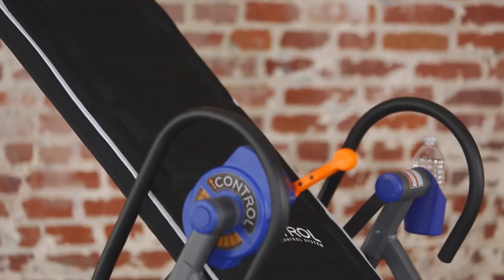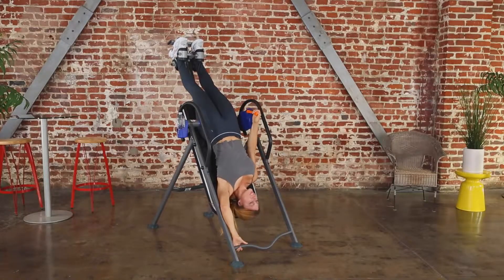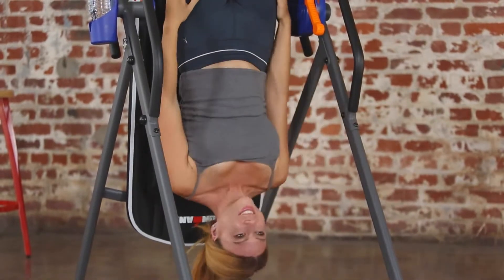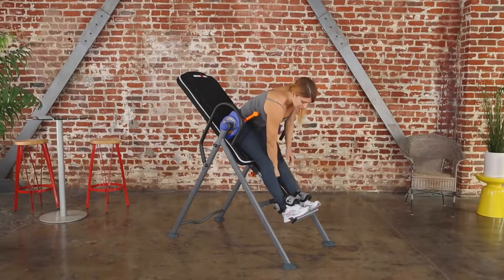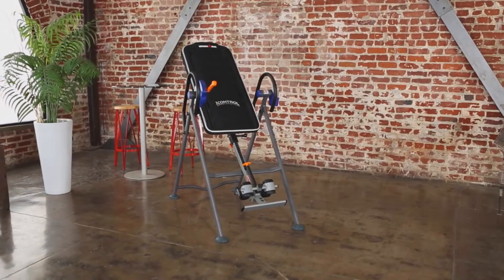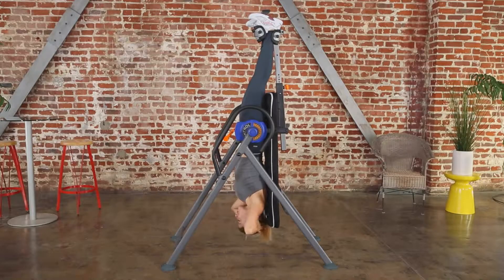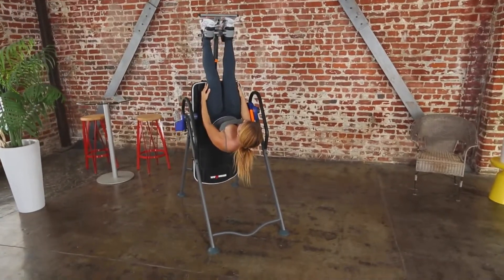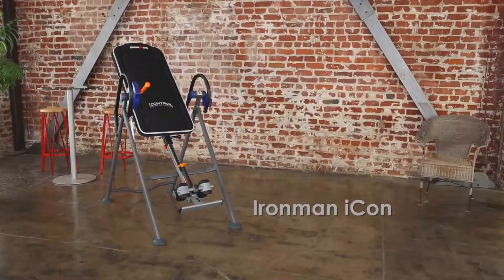5610 - Ironman iControl 500 Disk Brake Inversion Table with Air Tech Backrest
The Ironman "iControl" 500 is built with an exceedingly strong steel frame with a scratch resistant powder coated finish.

It has our unique ribbed "Air Tech" soft foam backrest that will firmly and evenly support the head and back while allowing air flow when inverting. Extra long safety handles provide easy return to the upright position. The Revolutionary iControl Disk Brake System completely eliminates the old tether strap system to control the angle of inversion. The iControl allows you to lock the backrest at any angle, so you can just relax, without the hassles of balancing your body while inverting.

The iControl system is extremely easy to use, so you do not have to keep adjusting the tether strap to change the inversion angle. The Ironman 400 inversion table will provide excellent stress and back relief and at the same time you will feel that you are in total control and safe while experiencing inversion therapy.